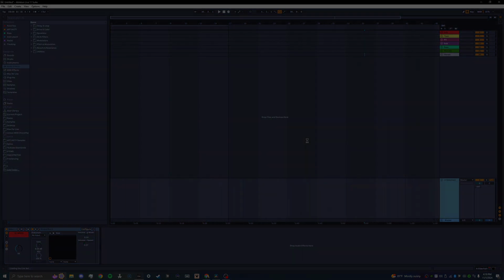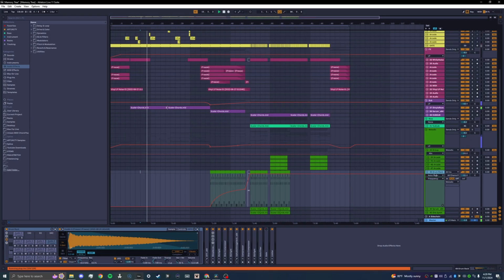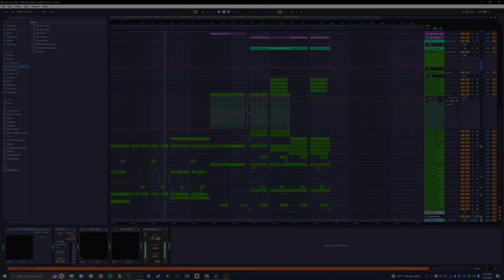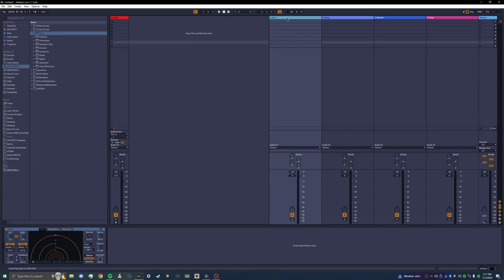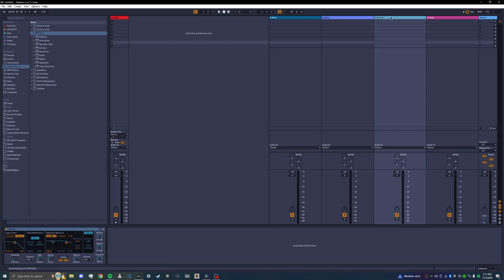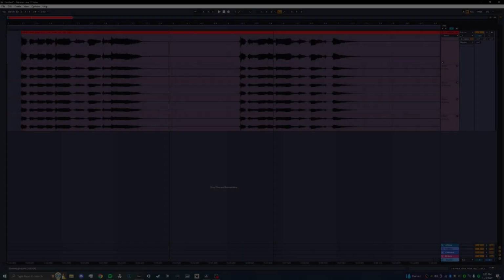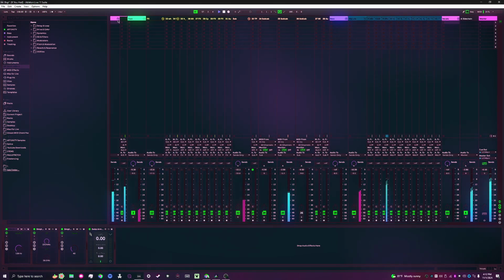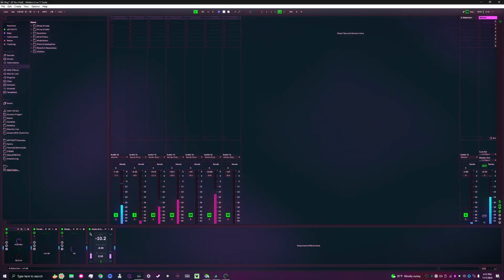Ableton Sends & Returns : Save CPU usage and mix better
Learn the basics of Sends and Returns inside of Ableton Live. What can they do to improve your workflow?